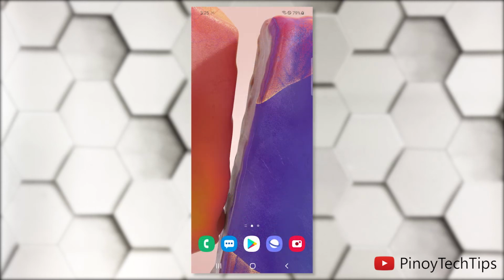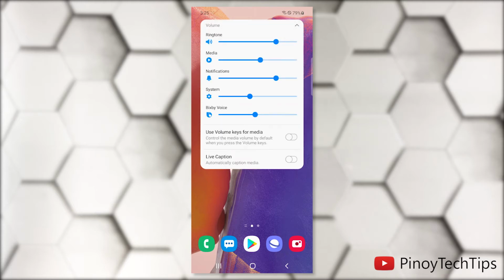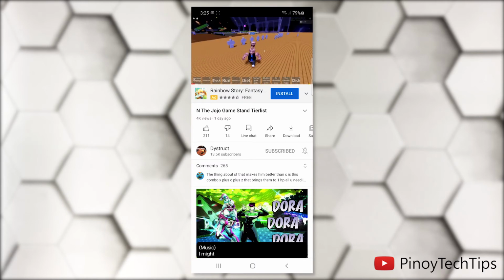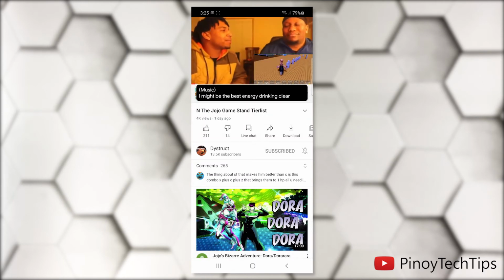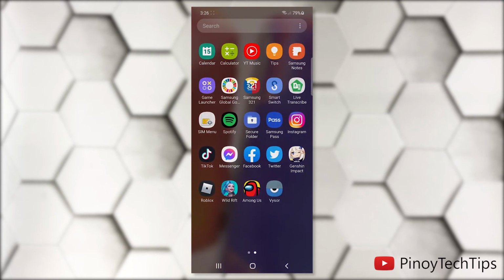How To Enable Live Caption on Galaxy Note 20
Hey guys, welcome to Pinoy Tech Tips.

In this video, we will show you how to enable live caption on your Galaxy Note 20.

Live Caption automatically captions speech on your device. Use it on videos, podcasts, phone calls, video calls, and audio messages, or even stuff you record yourself. You don’t need to have an internet connection for this to work, and it doesn’t send any data to Google. Everything is handled locally on the phone.
To turn Live Caption on, Press the volume button.
Tap the small arrow next to the volume control to reveal other options.
Now tap the switch next to Live caption to enable it.